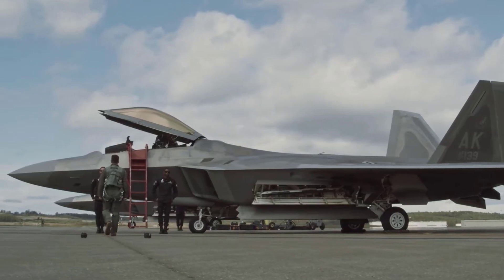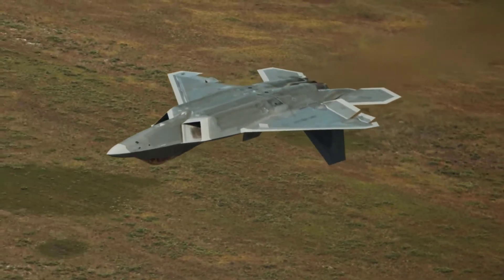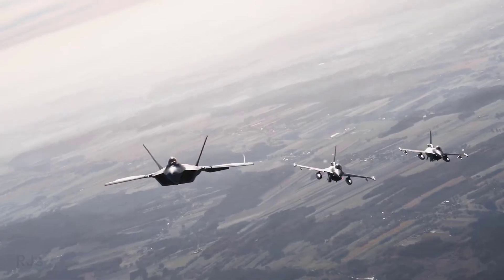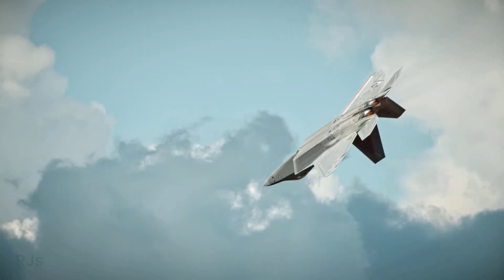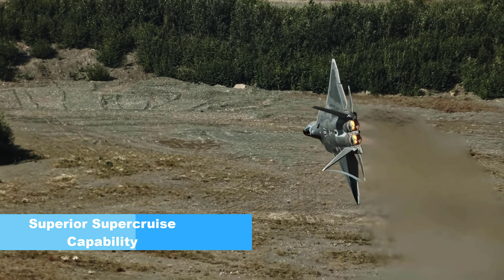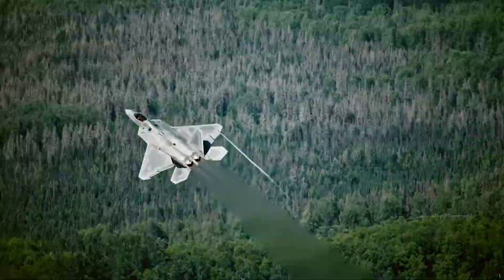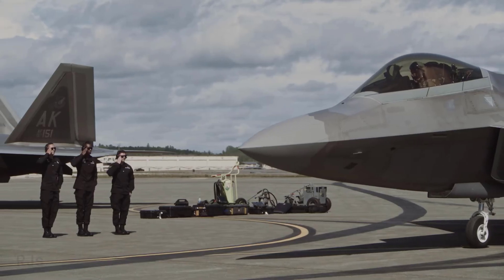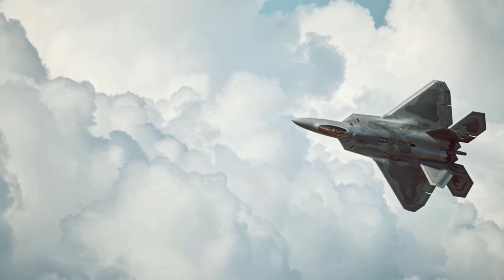RAPTOR, THE BEST FIGHTER JETS IN THE WORLD TODAY 🚀🌍✈️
Welcome to our video discussing the awe-inspiring capabilities of the Raptor, one of the most advanced fighter jets in the world. Join us on an exploration of the technology that makes it stand out in the modern era of military aviation.

Discover what sets the Raptor apart, from its stealth features to its cutting-edge weaponry. We'll delve into why it's considered one of the best fighter jets globally.